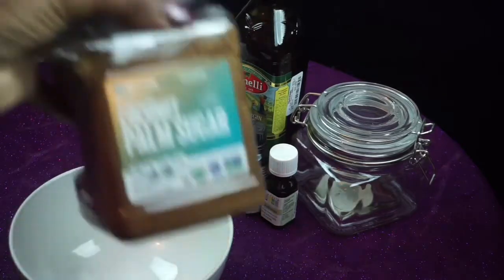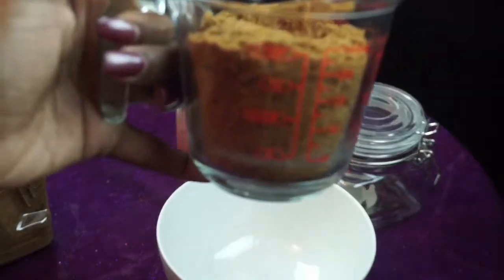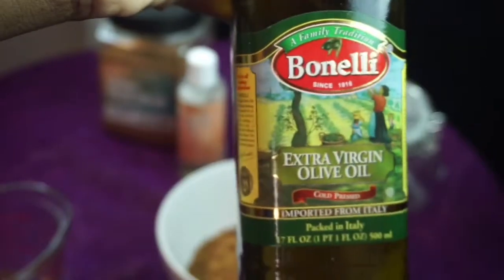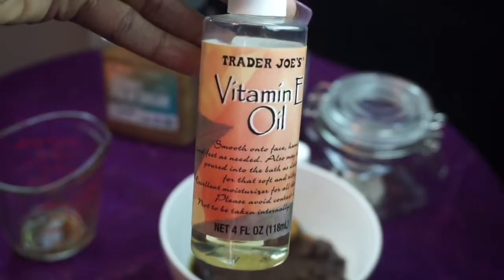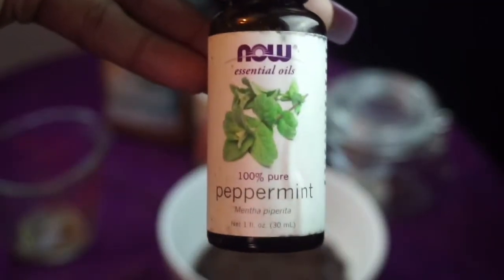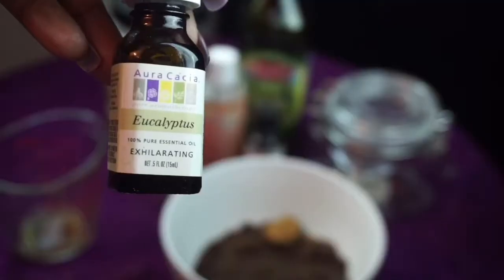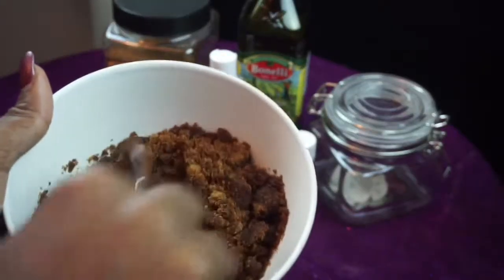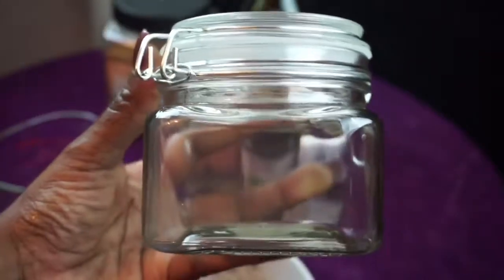COCONUT PALM SUGAR SCRUB | DIY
DYI  BODY SCRUB

INGREDIENTS
1 cup Organic Coconut Palm Sugar
1/4  Extra Virgin Olive Oil
1 tablespoon of Trader Joe’s vitamin E oil
8 drops Now peppermint essential oil
8 drops Acra Cacia Eucalyptus essential oil